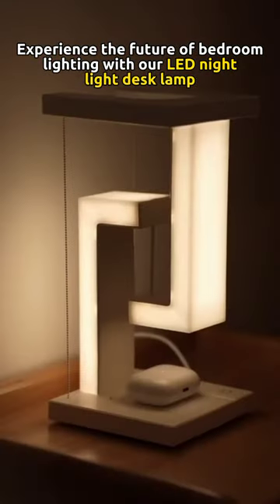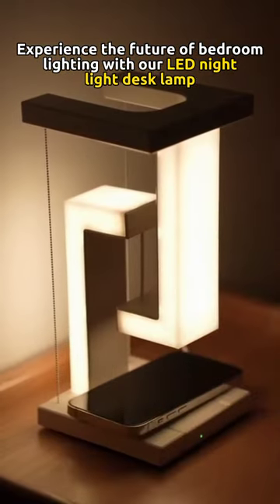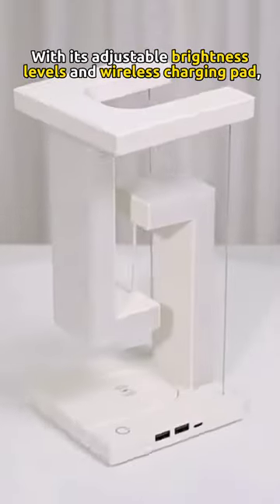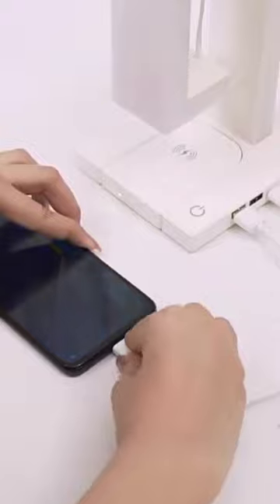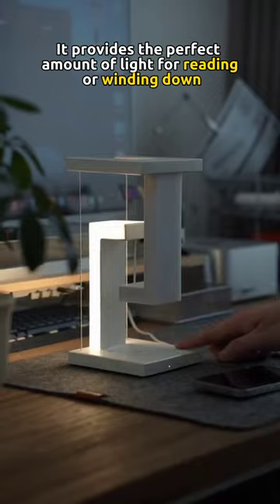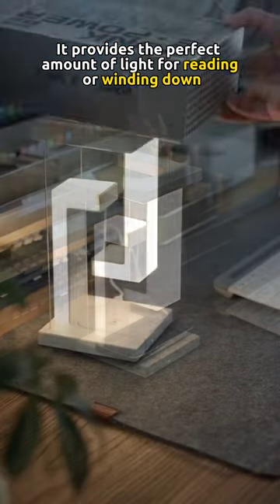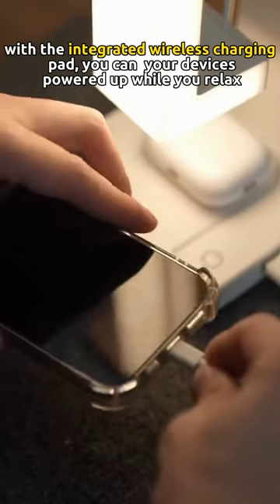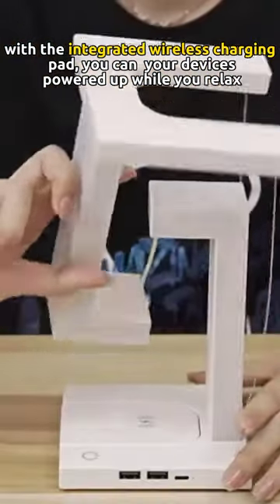Led Desk Lamp Wireless Phone Charger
Theses lamps are one of The best I can guaranteed That to you bc i have one as well! Made for a office place or for a business man like me and you.